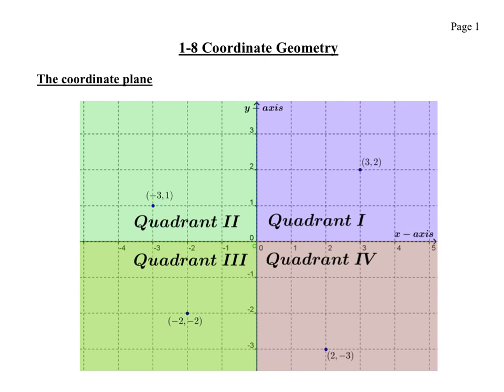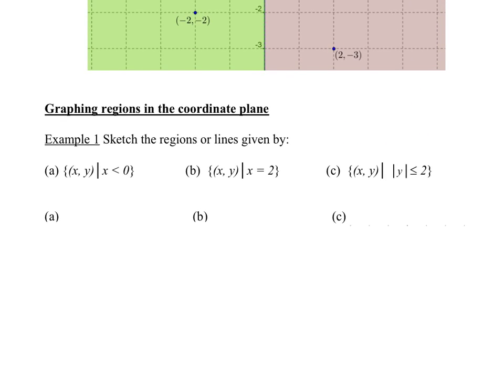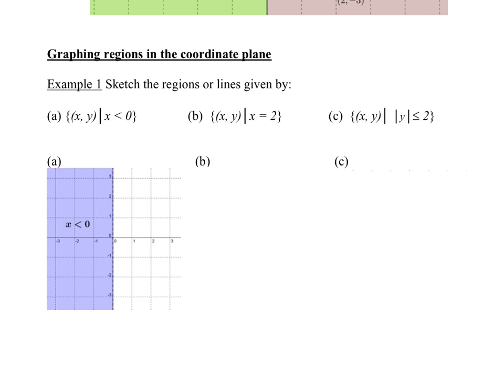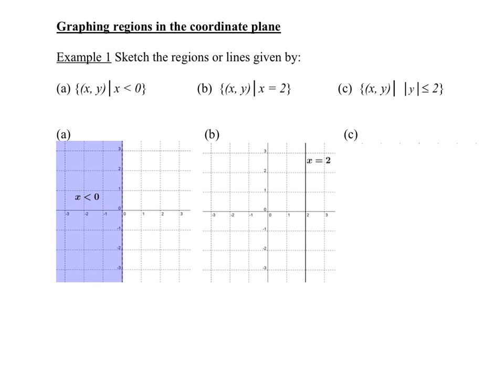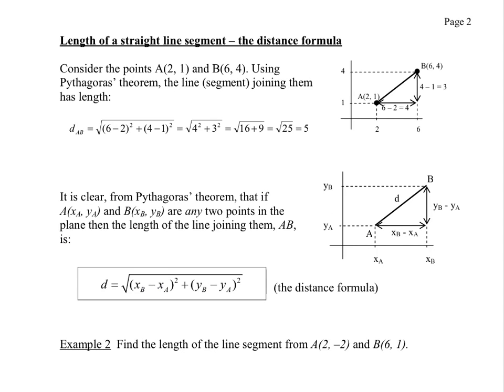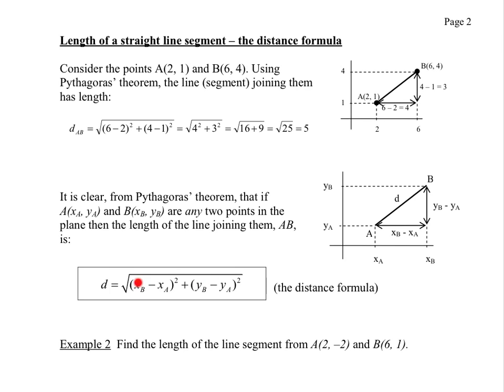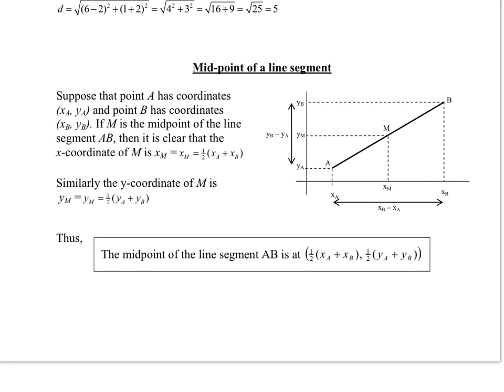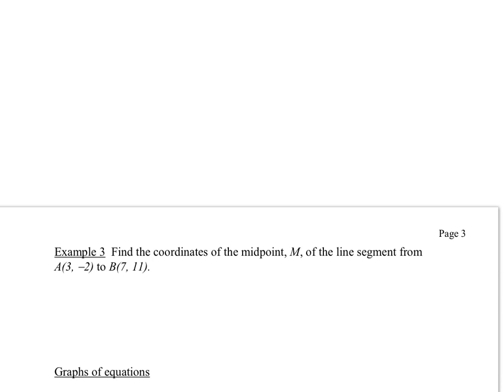1-8a Regions, Distance and Midpoints